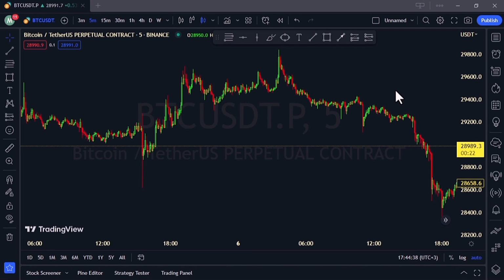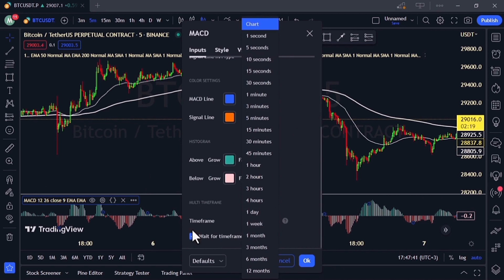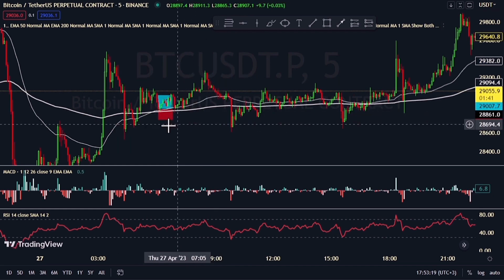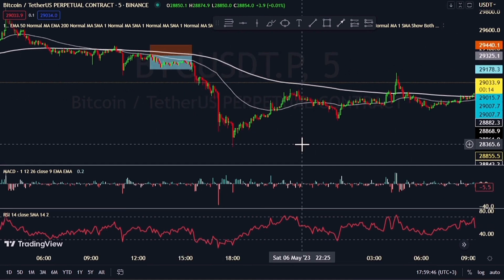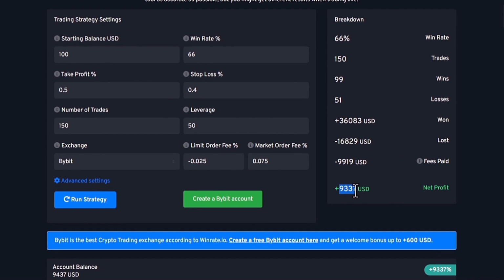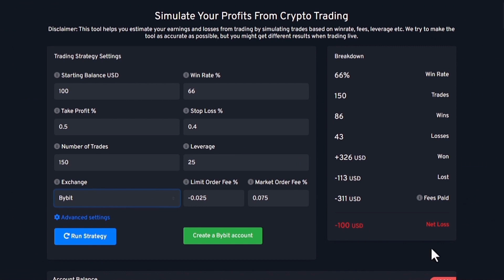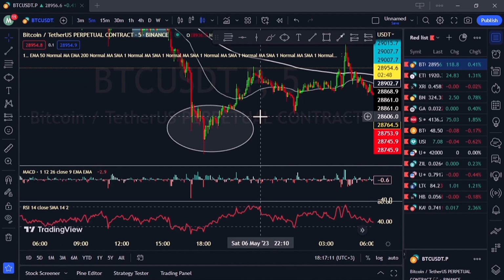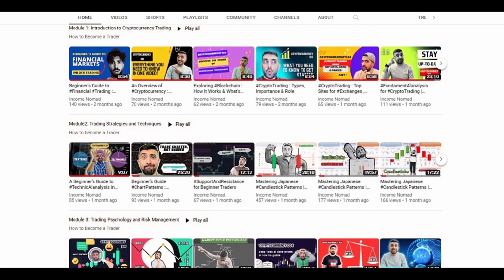Top Trading View Indicators: Optimize Price Action with the Best Strategies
👉 Zero maker fees, first 30 days!

Enhance your trading skills with the top Trading View indicators available in the market. Discover the best strategies to optimize price action and gain a competitive edge in the trading world. Our carefully curated selection of indicators will empower you to make informed decisions and maximize your trading profits. Explore a wide range of indicators designed to provide valuable insights and help you identify profitable trading opportunities. From trend-following indicators to oscillators and more, our collection encompasses the most effective tools for analyzing market movements. Unlock the potential of optimized price action and elevate your trading success with the best Trading View indicators.

Timestamps:

Intro 00:00
Tools 01:45
How to Enter a Trade 03:40
Potential and Leveraging 09:30
Choosing Proper Exchange 11:09
Executing Trades Correctly 12:45
Trade on Major Assets 15:10
Final Advice 18:35

• Trading Terminologies ✅️
Technical Analysis Strategies
• Trend Analysis
Quantitative Analysis Strategies  ✅️
• Algorithmic Trading✅️
• High-Frequency Trading✅️
• Machine Learning Trading Models✅️
• Statistical Arbitrage✅️
• Trader's Mindset ✅️
 • Emotions and Biases in Trading ✅️

I am not a financial advisor. Trading can result in a loss of funds. Before trading, individuals must consider all risk factors, including their financial situation. All individuals are responsible for their own trades and investments.
This information is what was found publicly on the internet. This information could’ve been doctored or misrepresented by the internet. All information is meant for public awareness and is public domain. This information is not intended to slander harm or defame any actors involved but to show what was said through their social media accounts. Please take this information and do your own research.